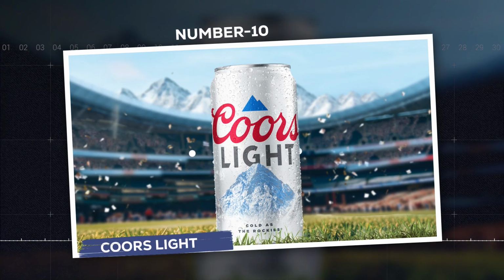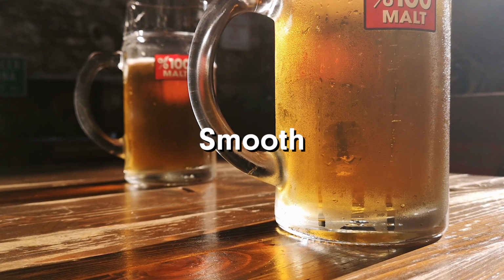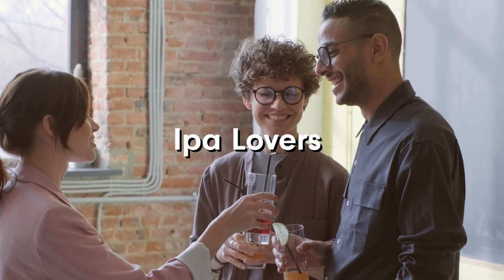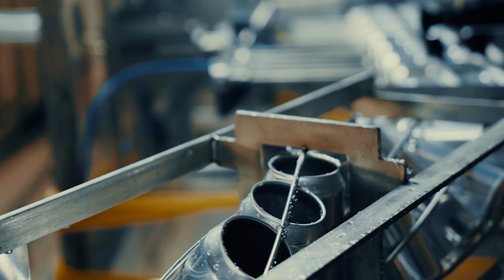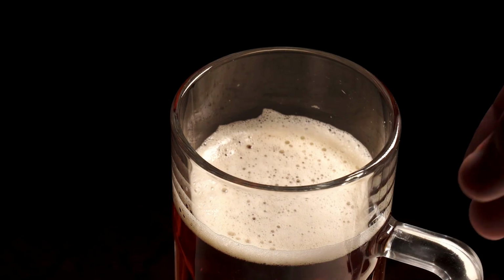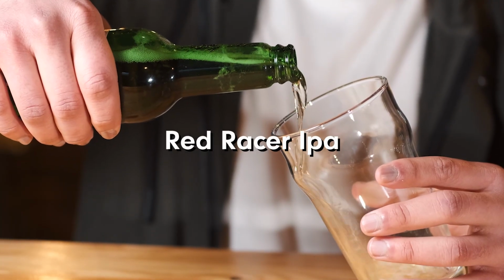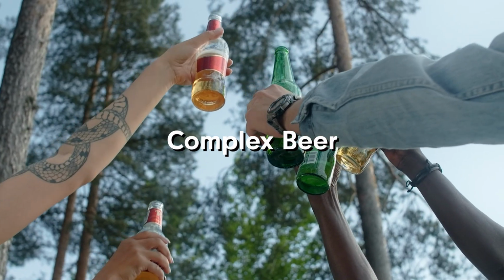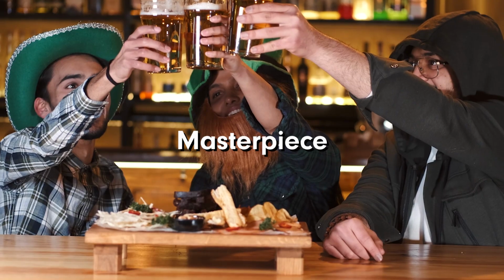10 Famous CANADIAN Beer Brands Ranked Worst to Best!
Support Us so We Can Continue to Share Product News With You.🫵

Canada is known for its beer—but not all famous labels deserve their reputation. Some coast on branding and nostalgia, while others quietly deliver far better flavor and quality. In this video, I rank 10 famous Canadian beer brands from worst to best, breaking down what actually matters in the glass. Stick around—#1 surprises almost everyone.

About Taste of Canada:
🎥 Videos about Canadian products, insights, reviews
🇨🇦 Written and produced by "Taste of Canada"

• This video may contain certain video clips, images, or photographs copyrighted by others that were not specifically authorized for use by the copyright holder(s), but which we believe in good faith are protected by federal law and the fair use doctrine for one or more of the reasons outlined above.